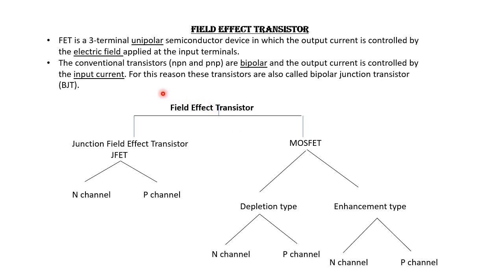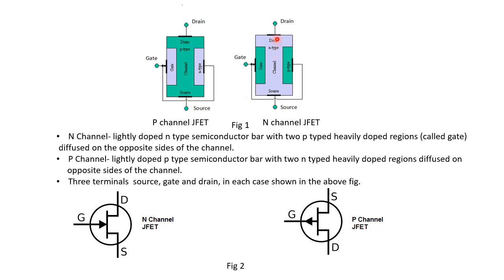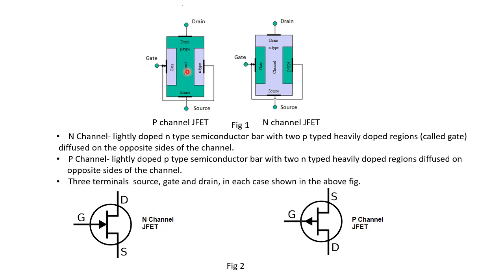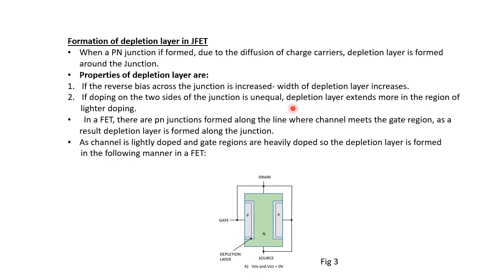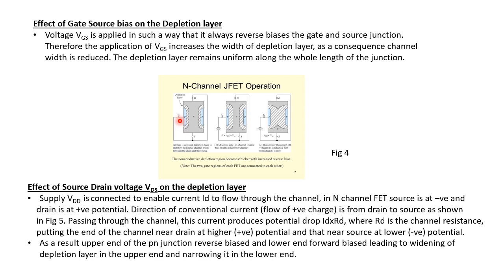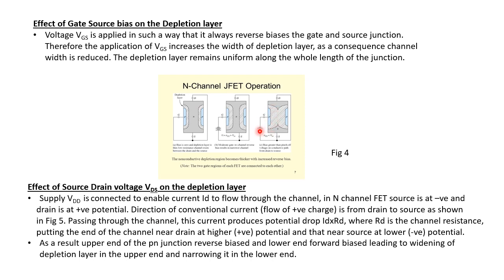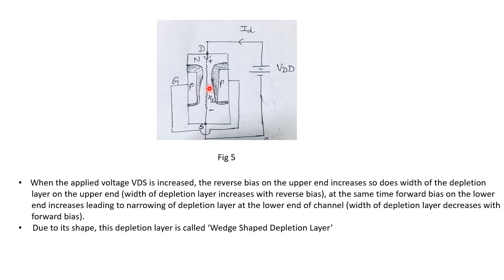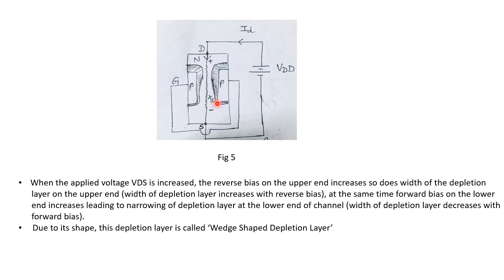FIELD EFFECT TRANSISTOR lecture 1 for BSc. Semester 5 (syllabus affiliated to Lucknow University)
Junction Field Effect Transistor (i) : Basic Description by Dr. Meeta Sah, Physics Department, Sri JNPG College (KKC)